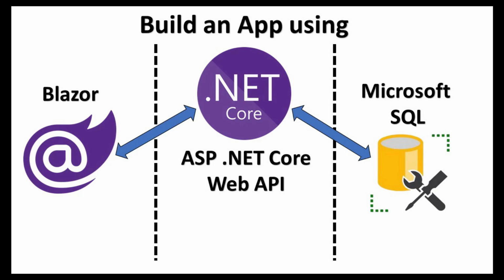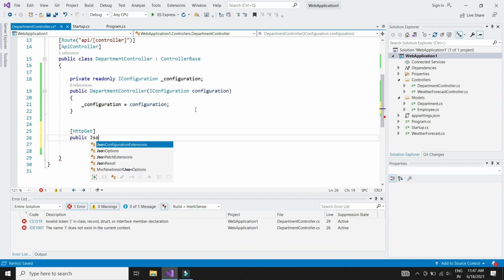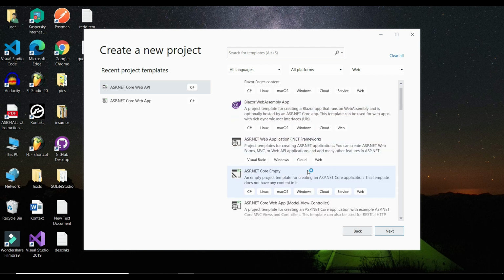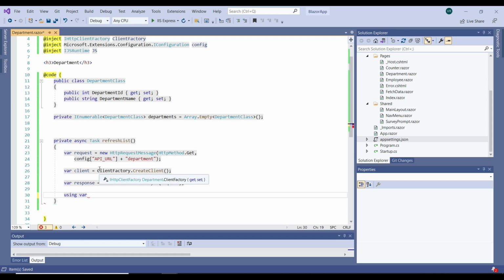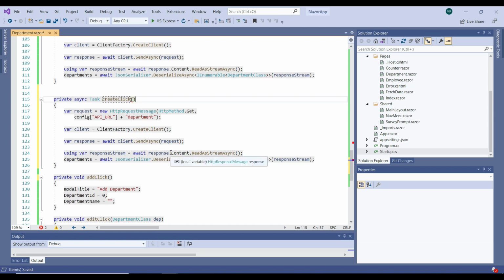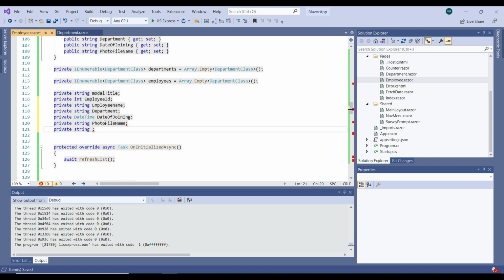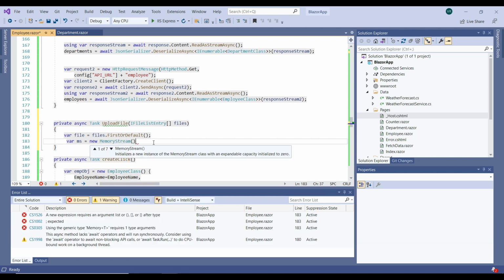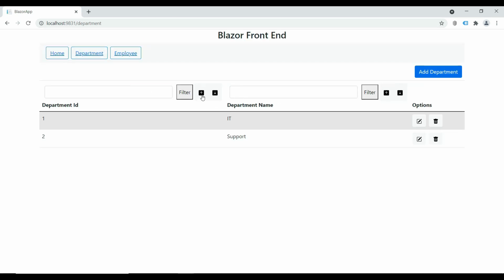Blazor +.NET Core + MS SQL full stack app